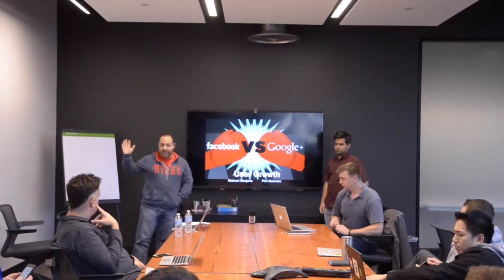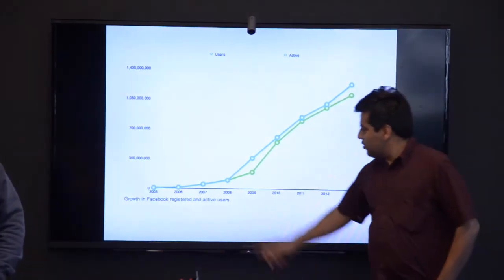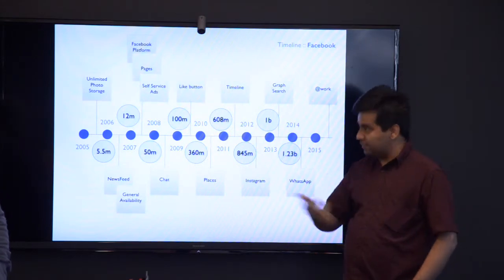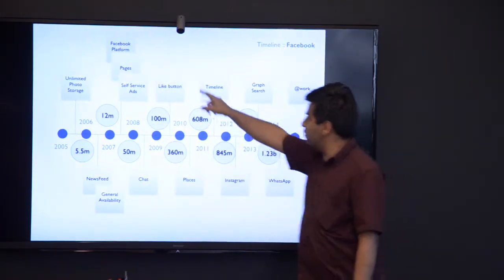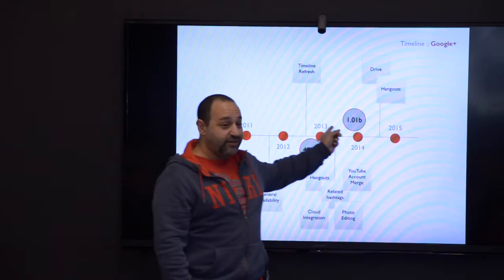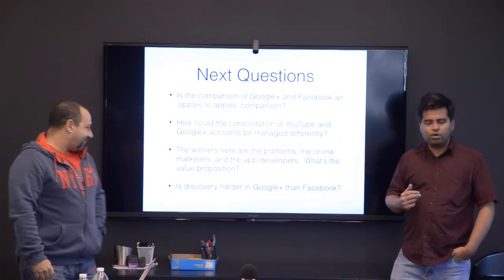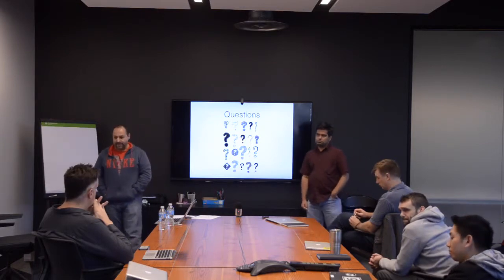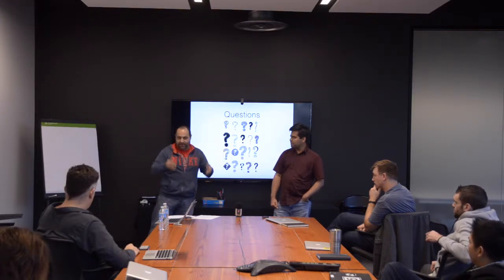Nike: Sponge Session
Phil Newman and Nishant Bharaja present research on the growth Facebook and Google+.  Their concept of how each has achieved similar audience numbers, by differing growth strategies.